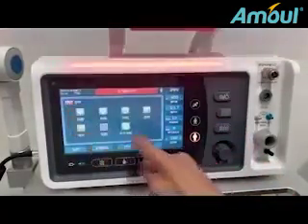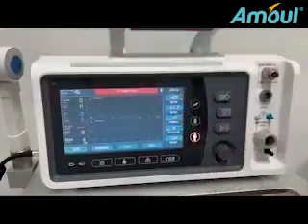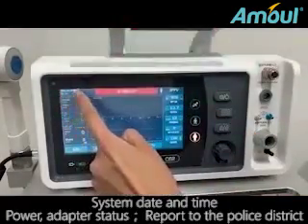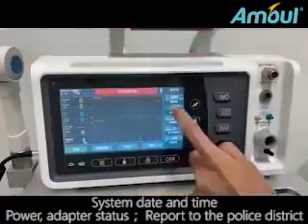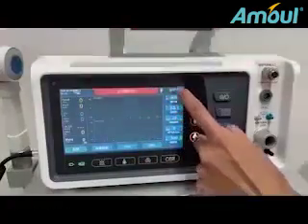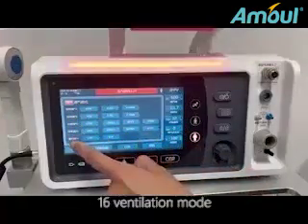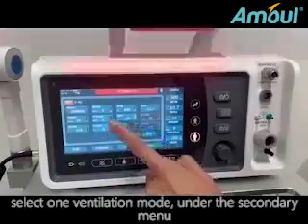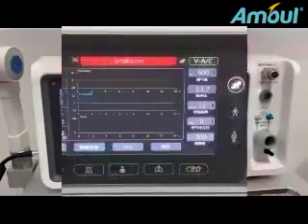Training Material Video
Amoul T7 Ventilator Training Video.